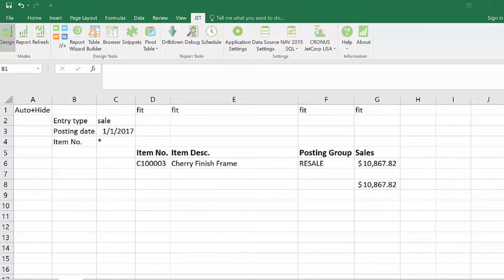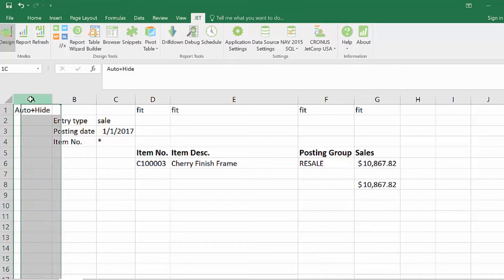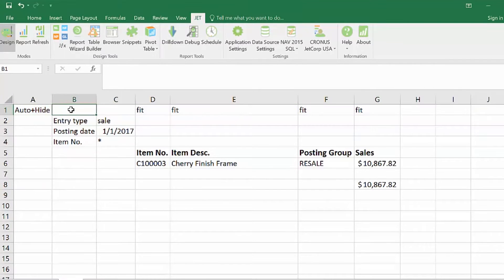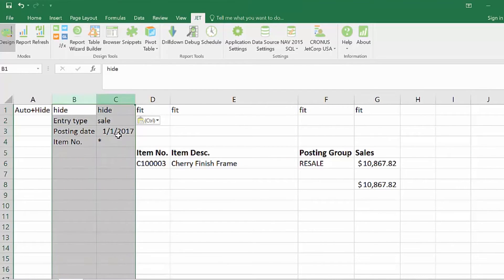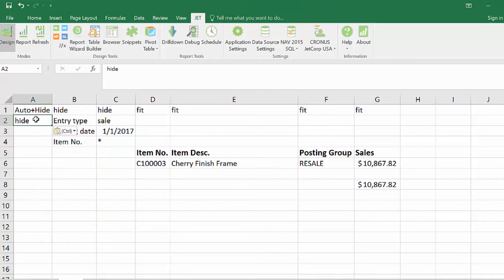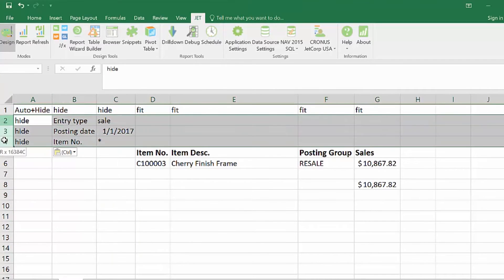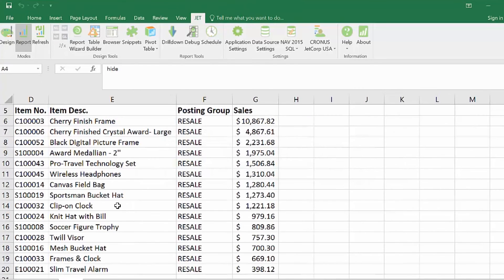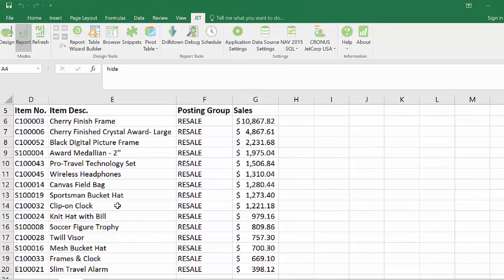Using Excel Auto Hide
Learn how to format your reports like the pros, by hiding rows and columns with Auto Hide!